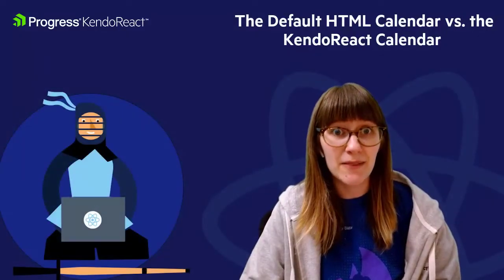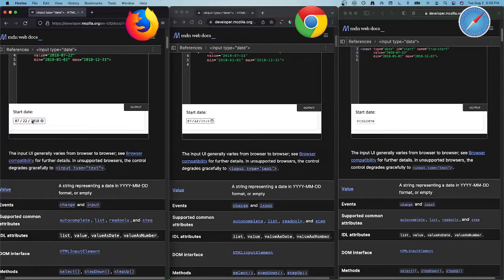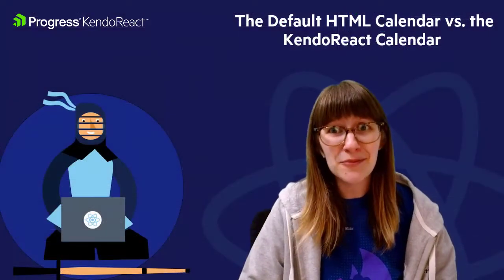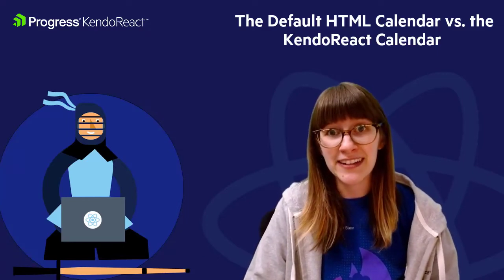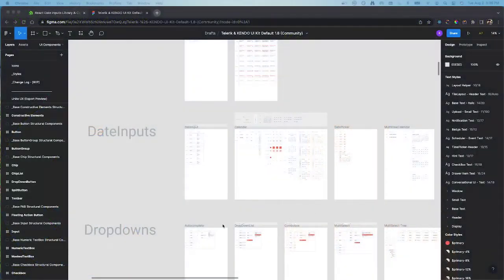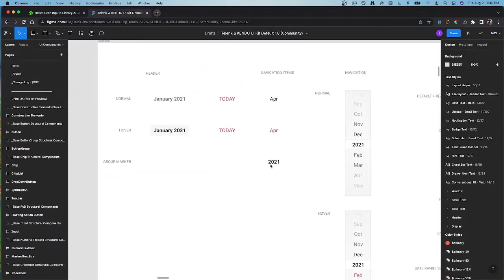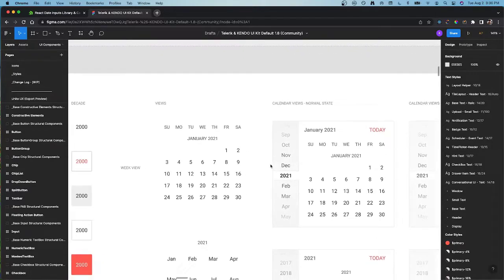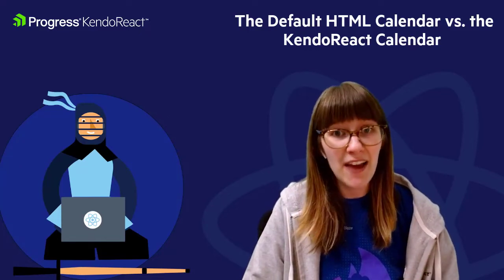Differences Using the Default HTML Calendar vs. a Commercial React Calendar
Sure, you could just use the default, un-stylable HTML calendar, but why—when you could have a smoother UX, a set of beautiful pre-made themes, globalization and more, without sacrificing accessibility or ease of development.

In this video, we’ll compare the React Calendar component available in the KendoReact UI library and the default HTML calendar, looking at the following criteria:
➡️Design consistency across browsers
➡️Customizability (whoa, that’s a big word!) of styling and features
➡️Theming options
➡️Accessibility
➡️Ease of development

➡️Related resources:
Differences Using the Default HTML Calendar vs. a Commercial React Calendar (companion blog)

Presenter: Kathryn Grayson Nanz, KendoReact Developer Advocate